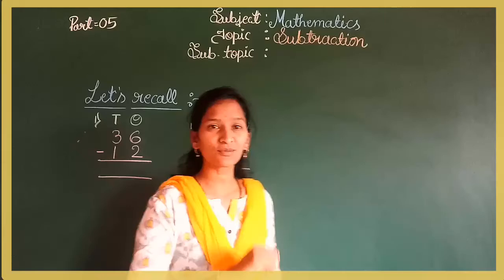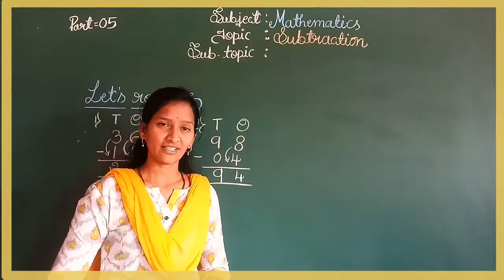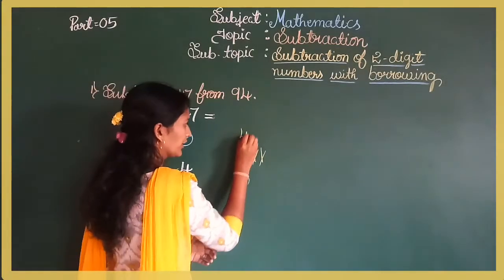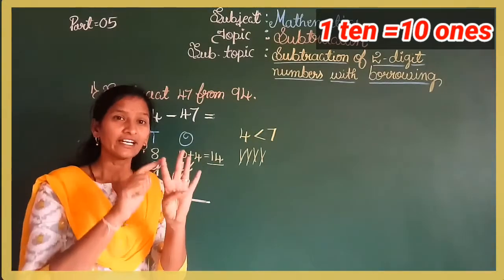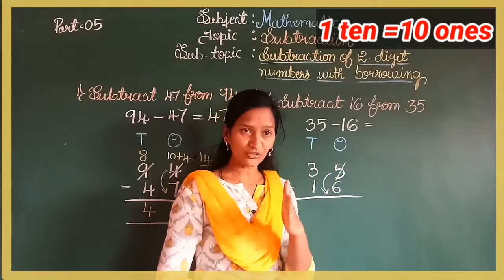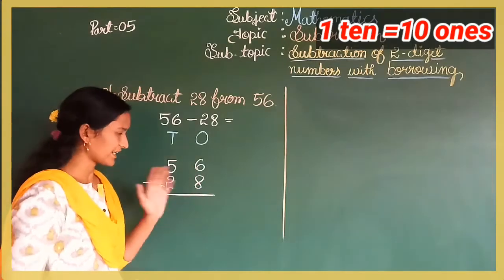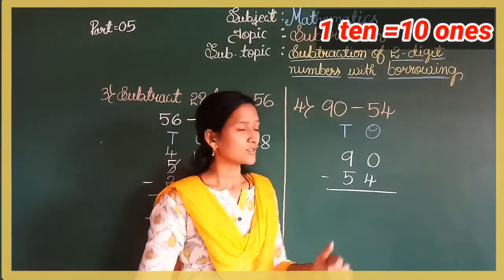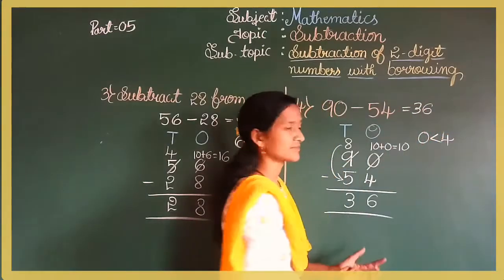2nd Standard Math's 3rd Lesson Part 5 Sem 1 2021 22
2nd Standard Math's 3rd Lesson Part 5 Sem 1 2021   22 By Bharathi CHM